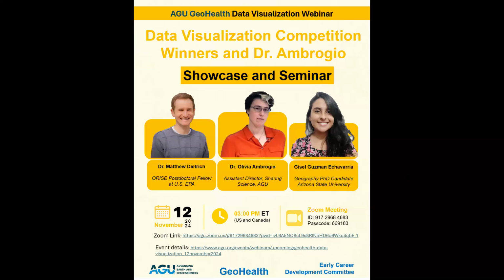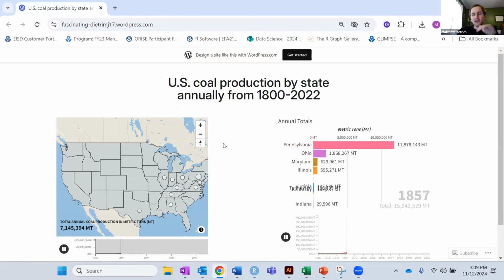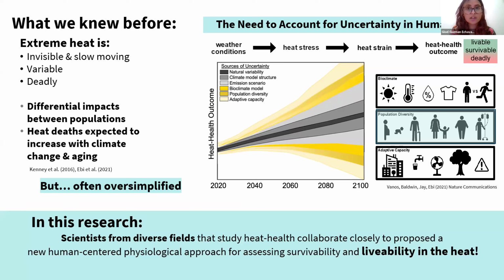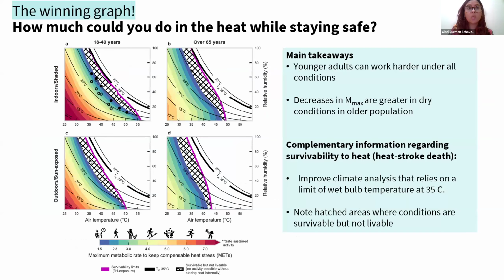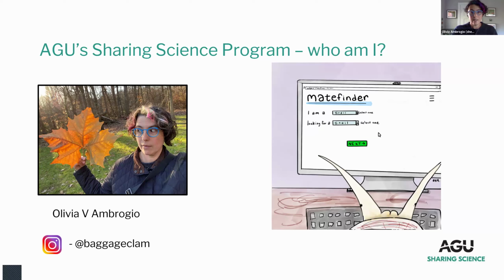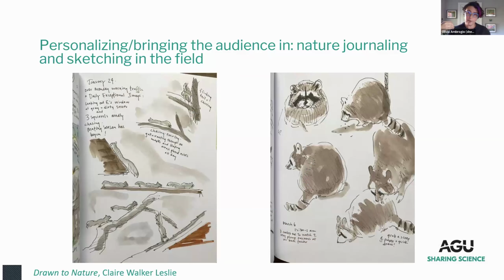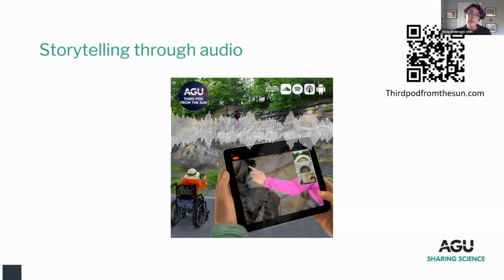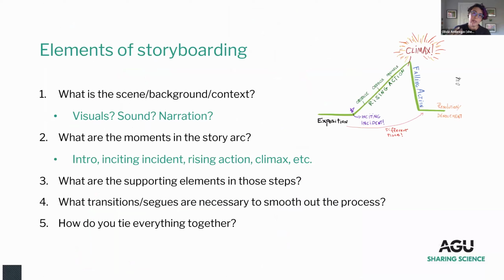GeoHealth Data Visualization Seminar: Fall Competition Winners Showcase and Tips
In this webinar, we'll have two of the three winners (one cannot attend the webinar due to travel) from the 2024 fall GeoHealth Data Visualization competition to present their winning work. We are also honored to have Olivia V. Ambrogio, an expert in science communication and the manager of AGU’s Sharing Science Program to talk about her experience in translating complex scientific concepts into engaging, accessible forms to enhance general understanding.